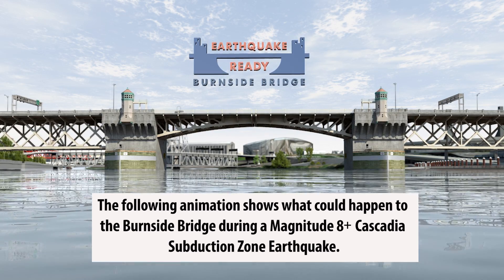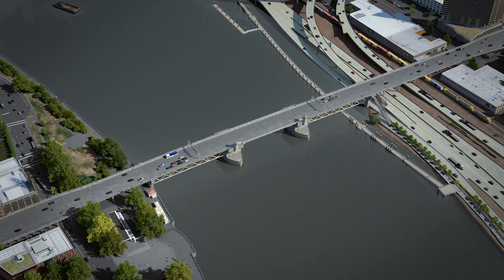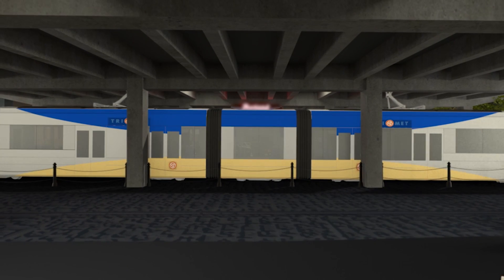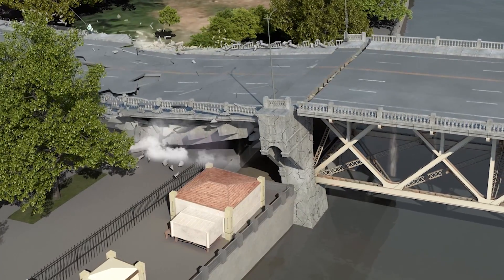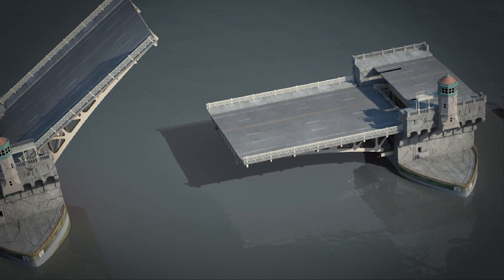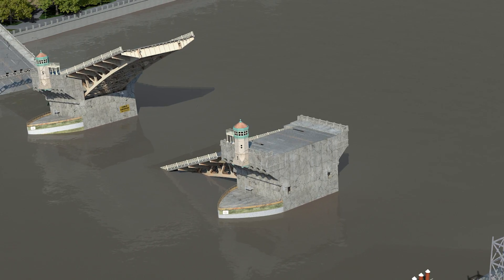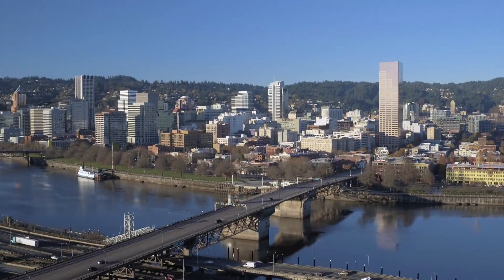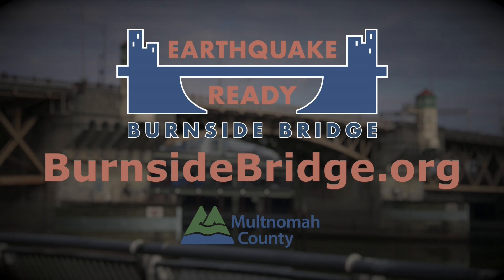Earthquake Ready Burnside Bridge: Simulation